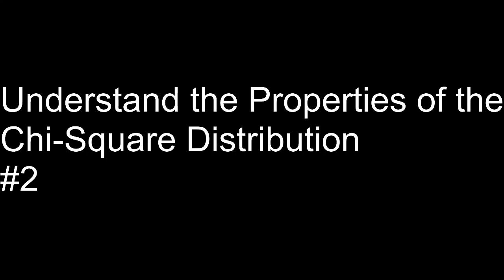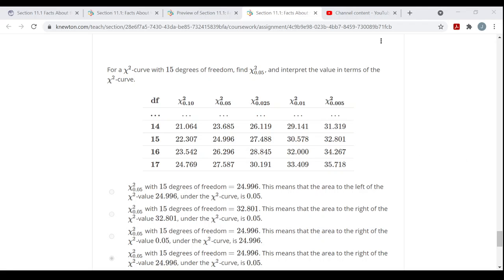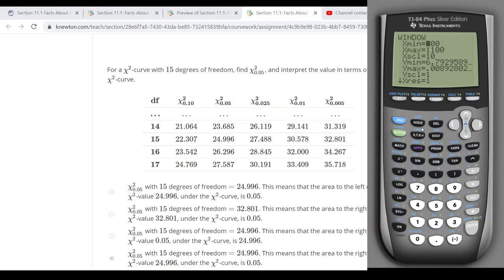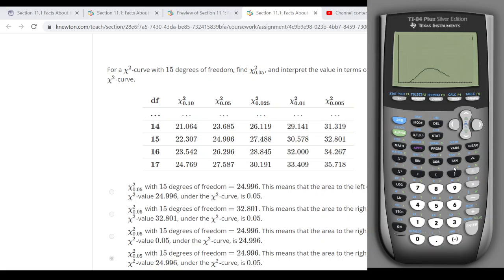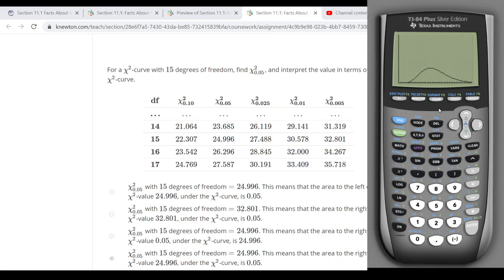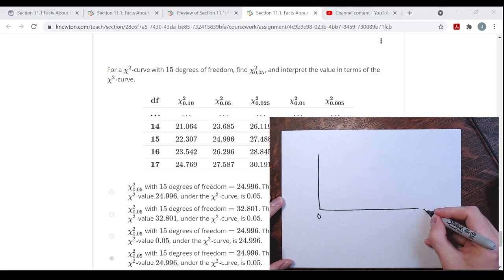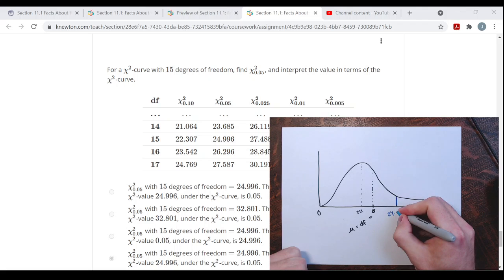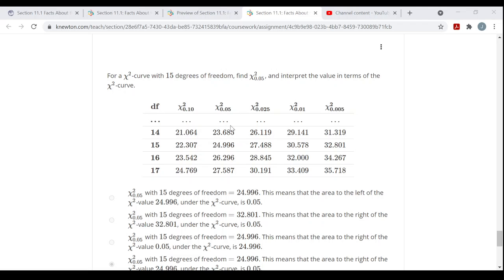Understand the properties of the chi-square distribution #2